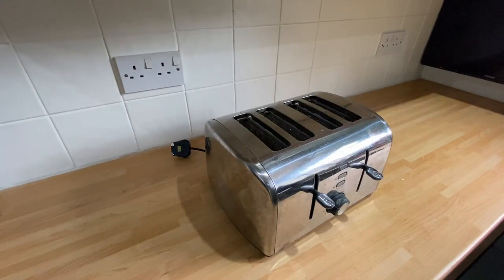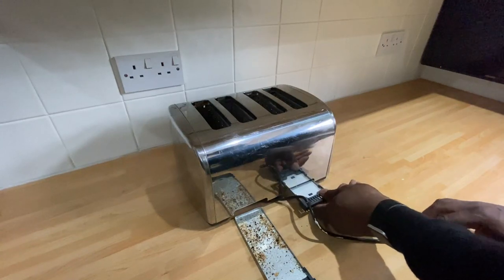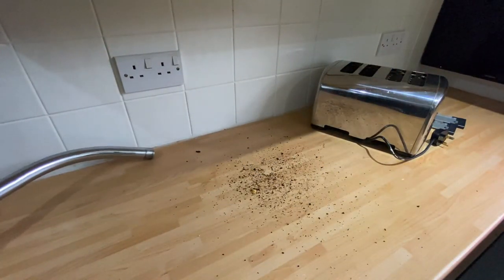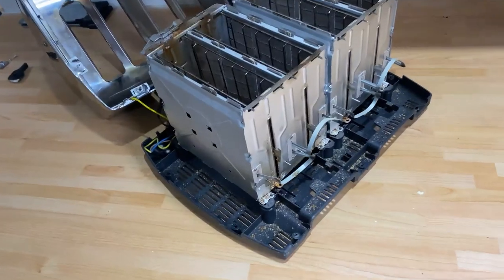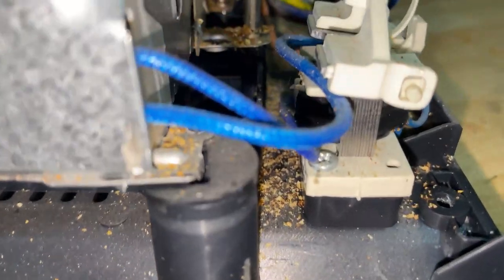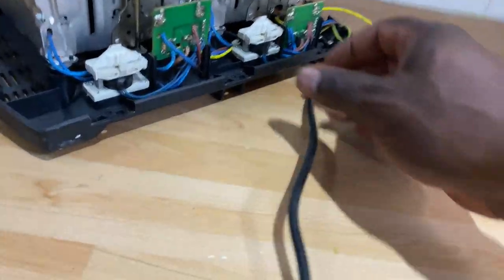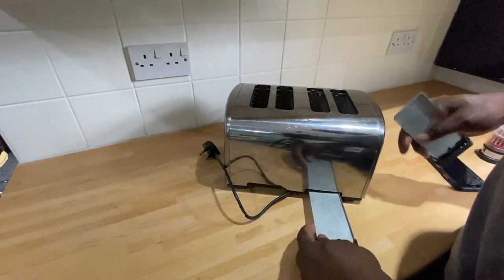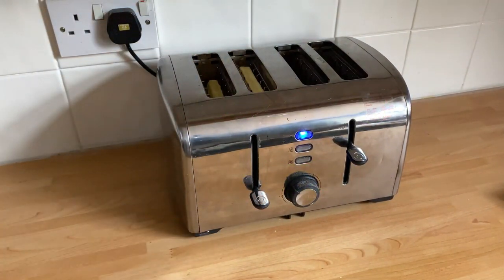Electric Toaster Lever Will Not Stay Down Fixed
Breville VTT431 Stainless Steel 4 Slice Toaster Fixed